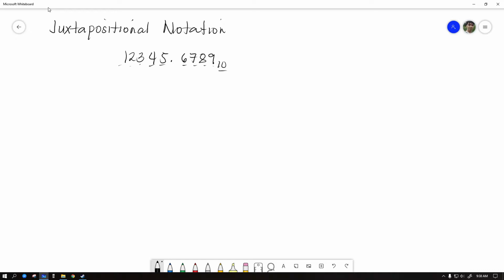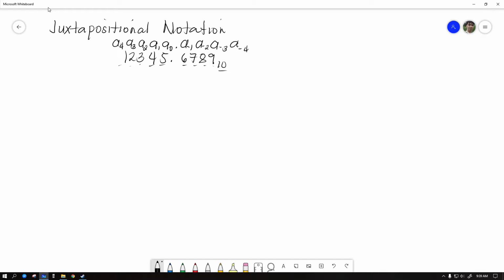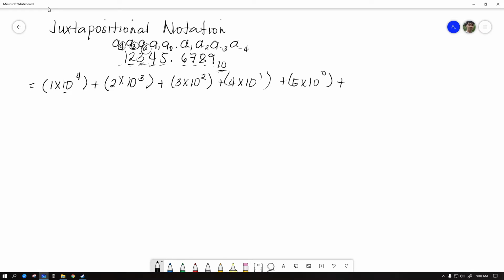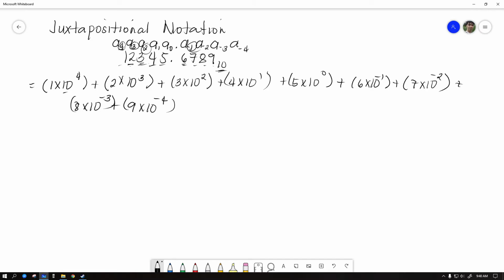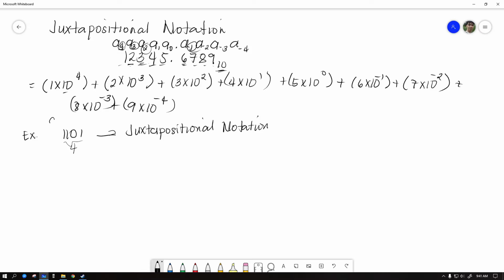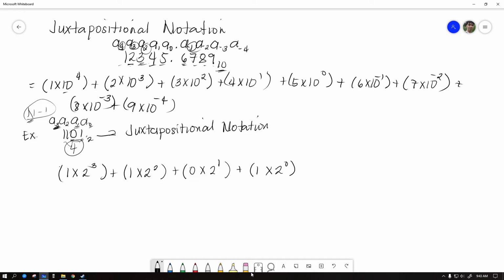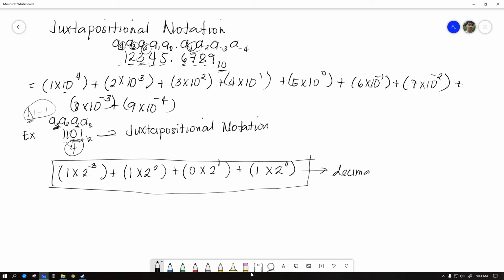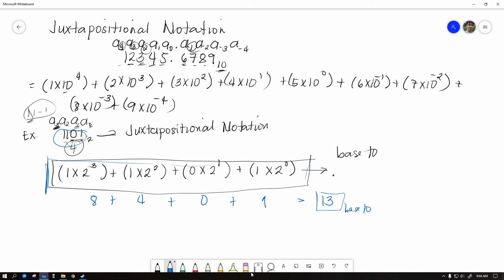Expressing Numbers in Juxtapositional Notation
A proper way to express any numbers of any bases to a Juxtapositional Notation. This notation when simplified always yield to a base 10 number.